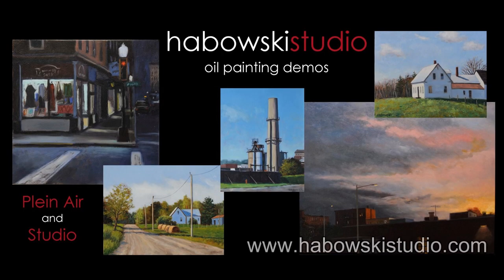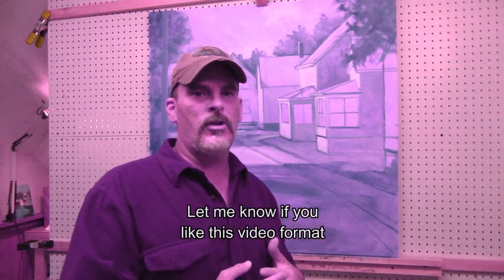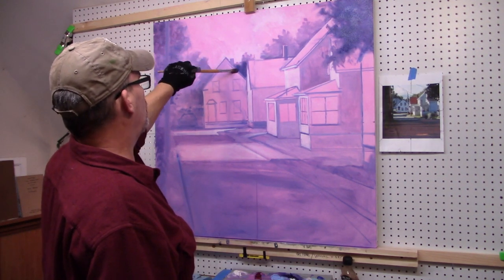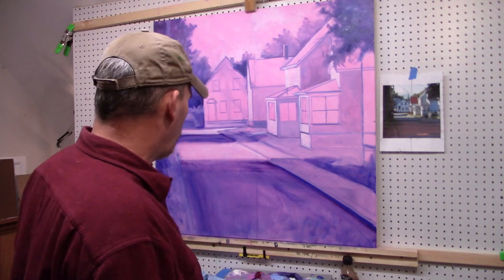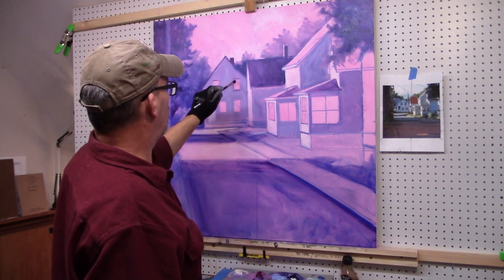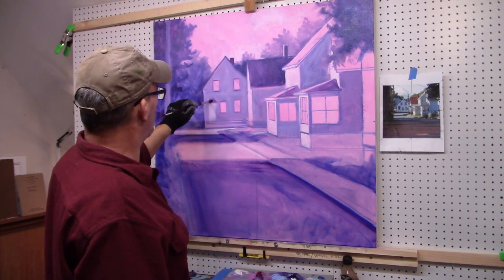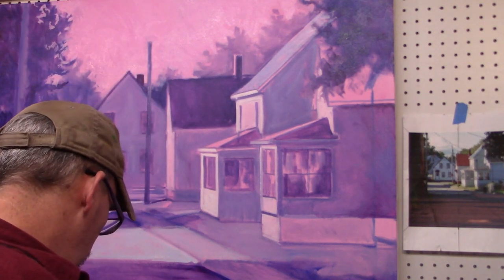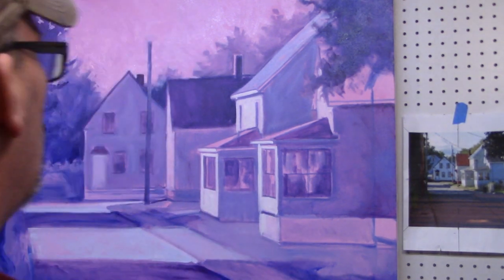Oil Painting - The Block In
Join me for a day in the studio while I explain how to block in an oil painting. This video will give you some insight into my thought process for developing a painting. For the block in I used Titanium White, Quinacrodone Magenta, and Ultramarine Blue. I used a grid to enlarge the photo. Be sure the proportions of your photo match your canvas. The beginning of the oil painting should focus only on the bigger shapes and how they relate and hold together. A strong foundation involving composition and well executed drawing will insure a successful beginning.